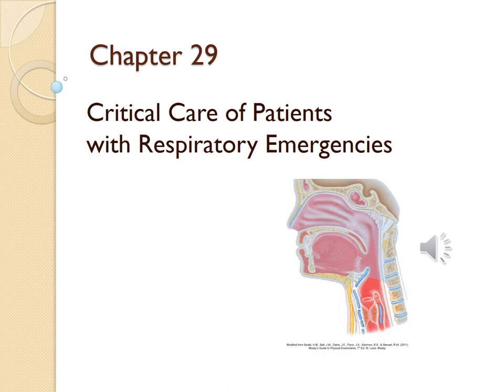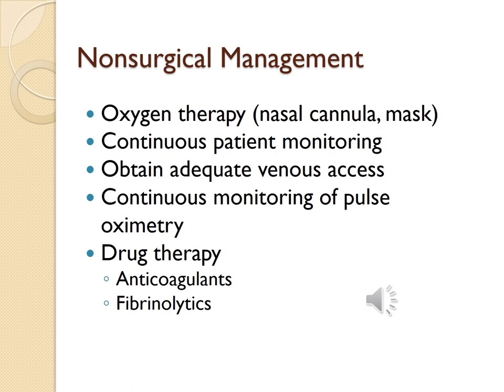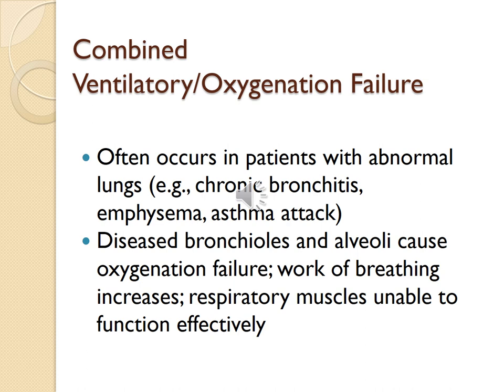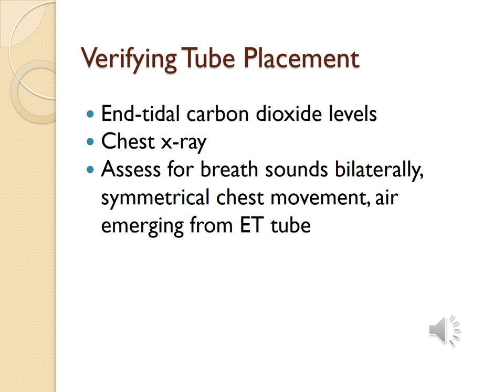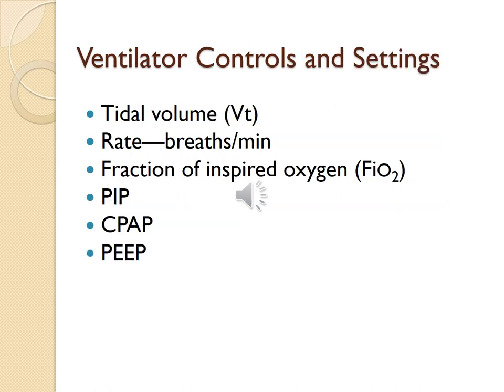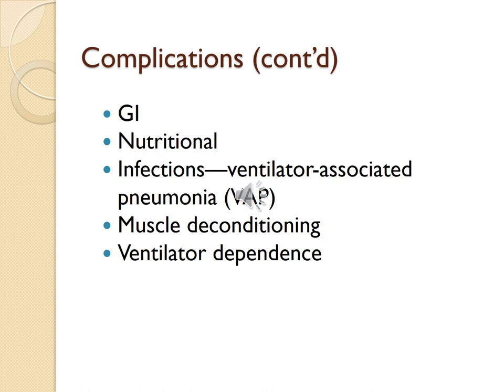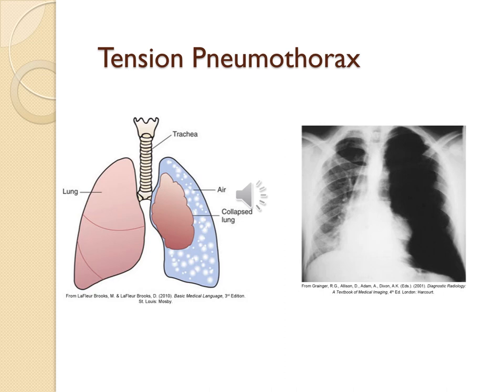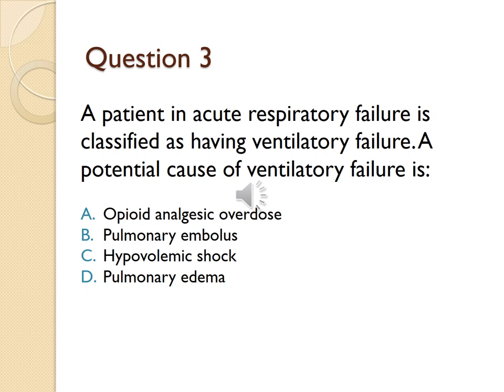RNSG 1940 Chapter 29 Respiratory Audio